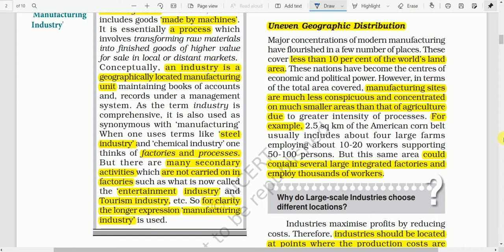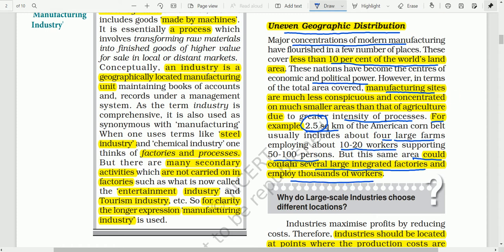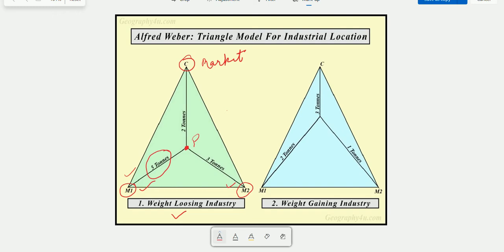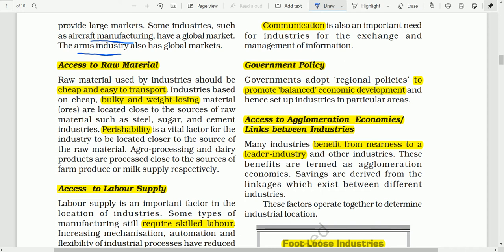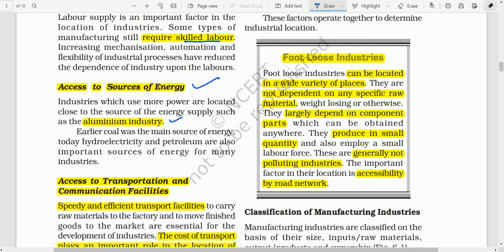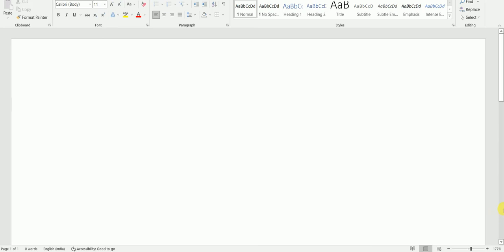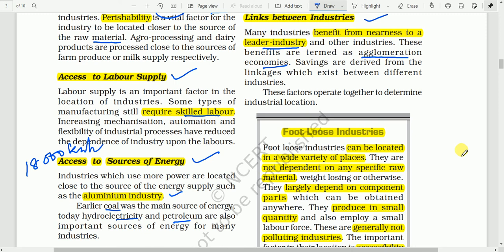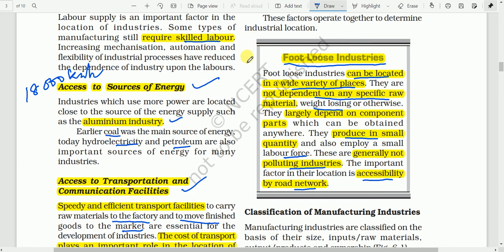Factors Influencing Industrial Locations | Chap-6 | 12 NCERTGeog. by Shyamkumar Khangembam(PGT, NVS)